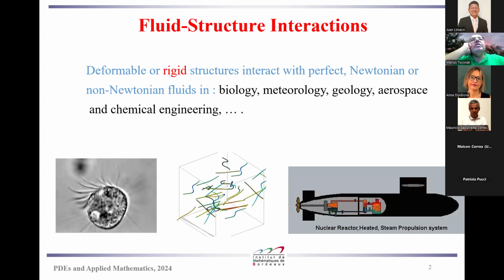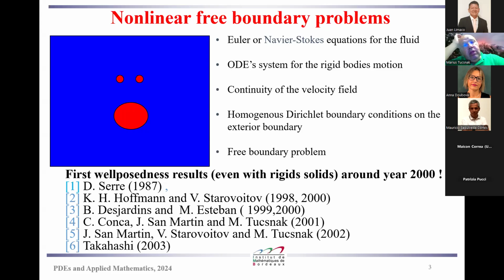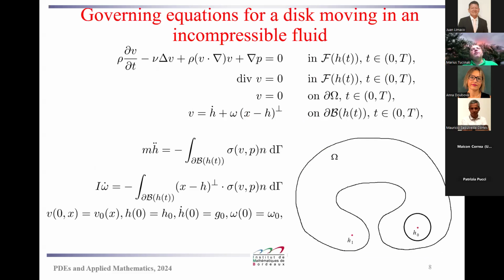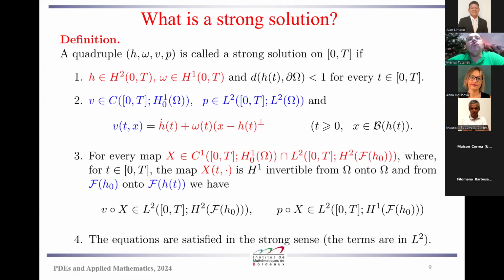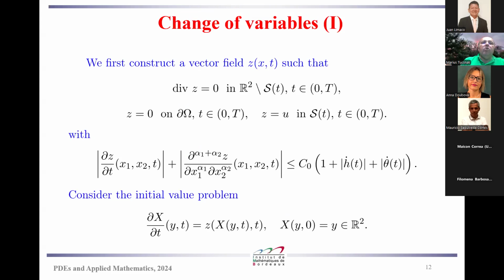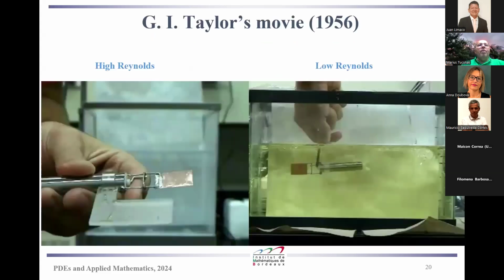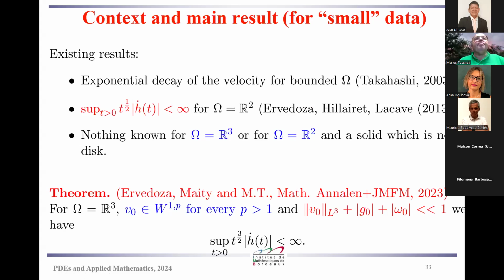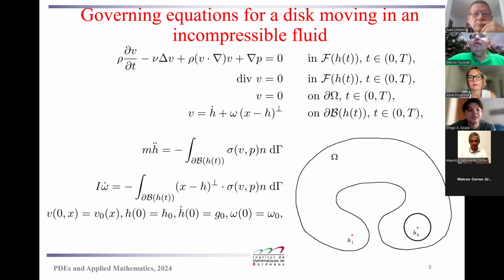PLENARY TALK BY MARIUS TUCSNAK-SESSION 100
Plenary session entitled:PDE systems describing the motion of solids in a viscous fluid: wellposedness, control and long-time behaviour